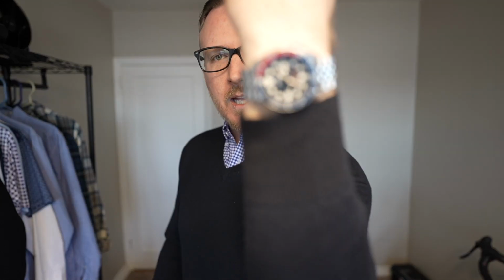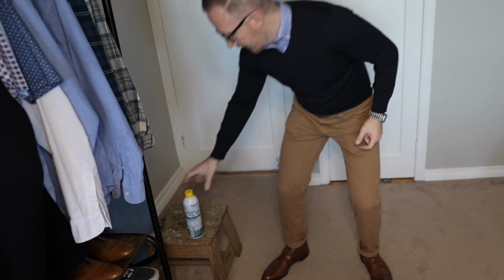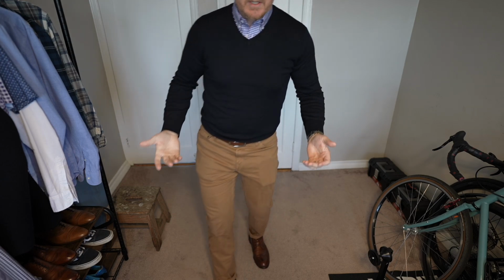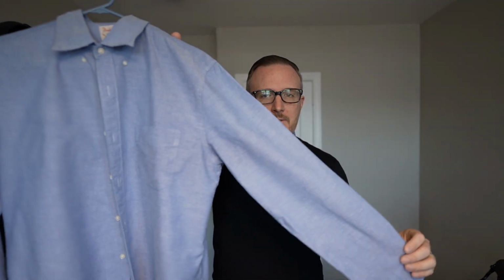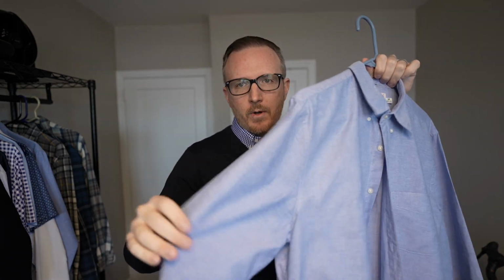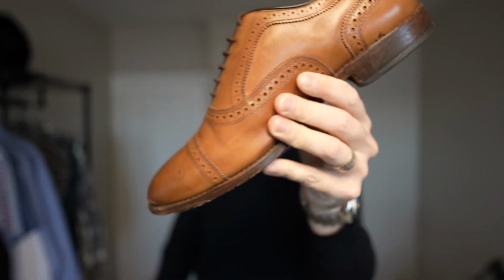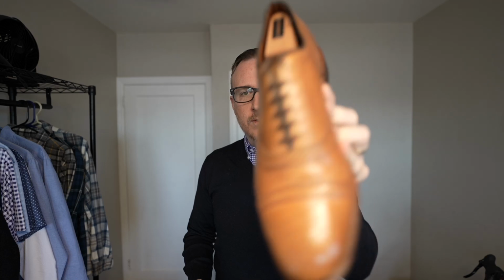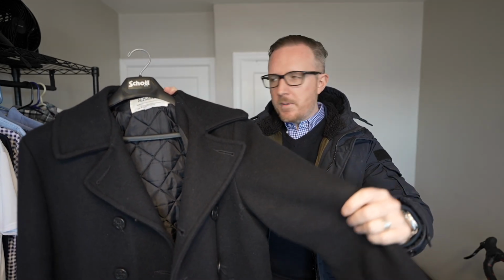How To Dress Well In Any Situation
How to always dress well.